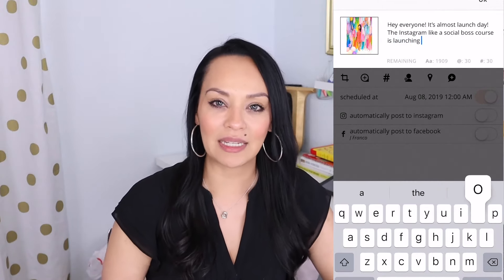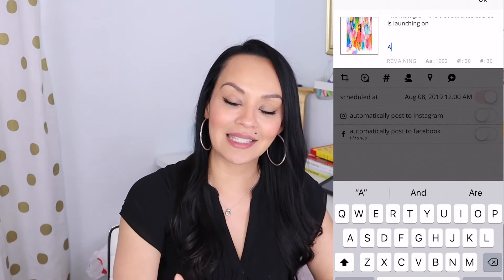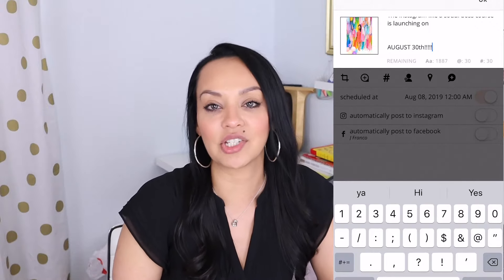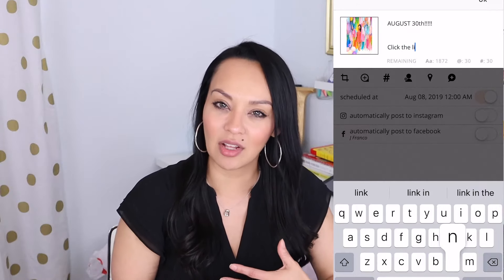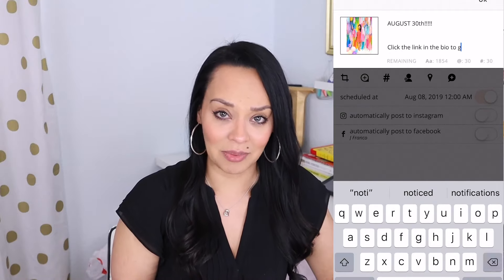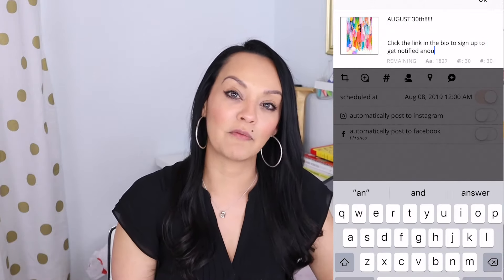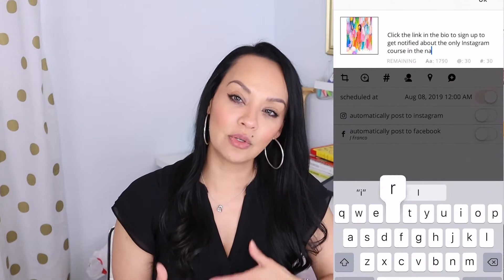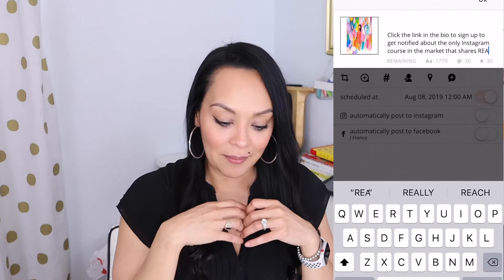🤓How To Post To Instagram 🤯{Sharing My Secrets}😘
🤓How I Post On Instagram 🤯{Sharing My Secrets}😘

In this video, I answer the most commonly asked question that slides into my DM. How to post to Instagram.  This video covers both productivity tips when to post auto-scheduling and tools/apps for Instagram.

STOP TRYING TO FIGURE OUT YOUTUBE SEO AND START USING TUBE BUDDY!